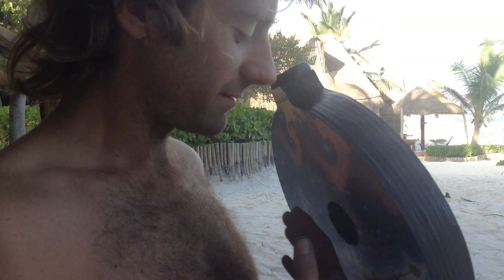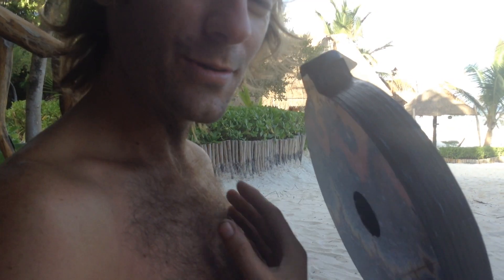Benefits of DG doo Model